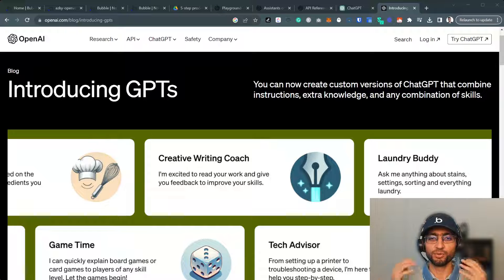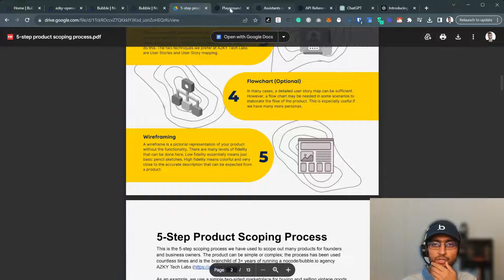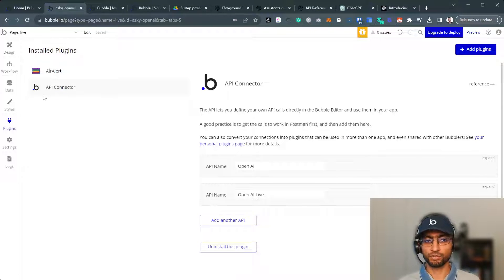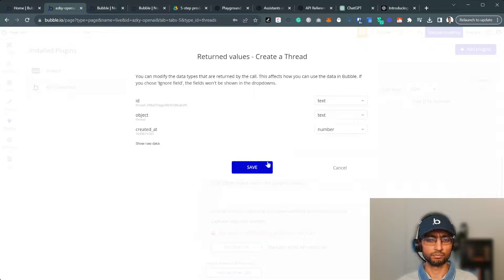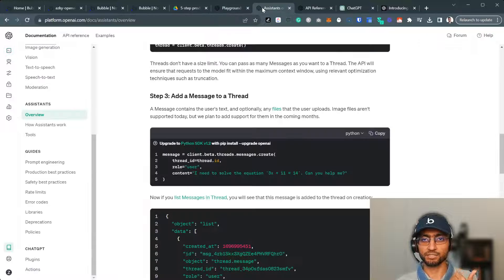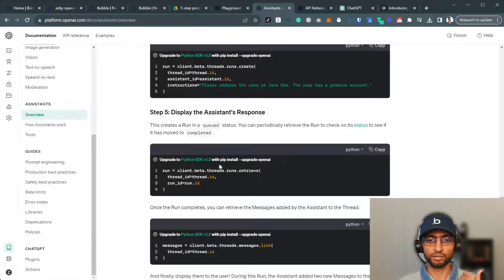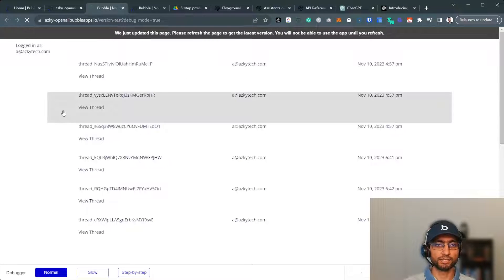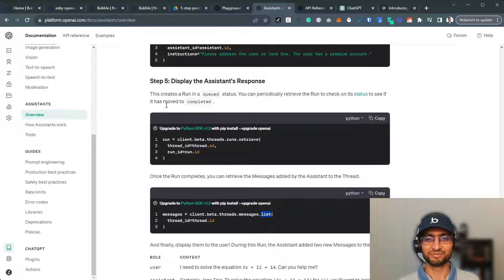Open AI Assistants API Tutorial (Bubble) | OpenAI DevDay | NoCode